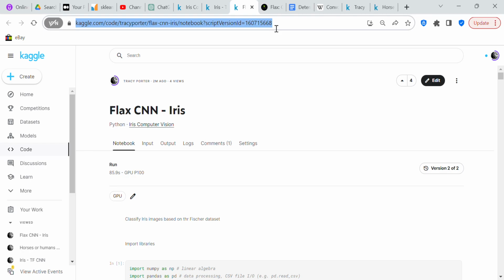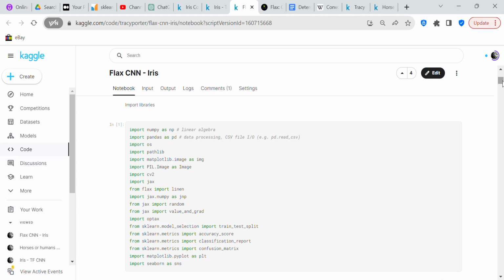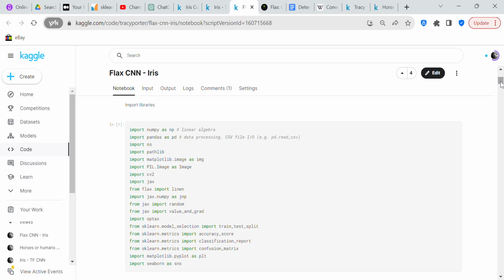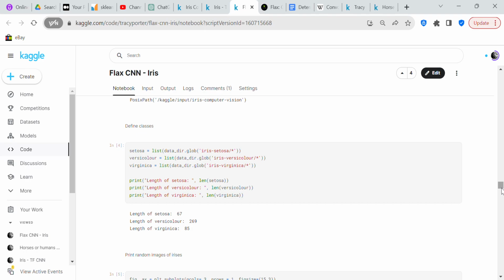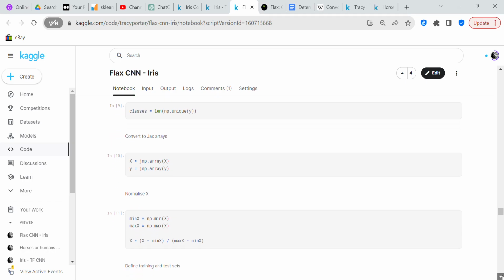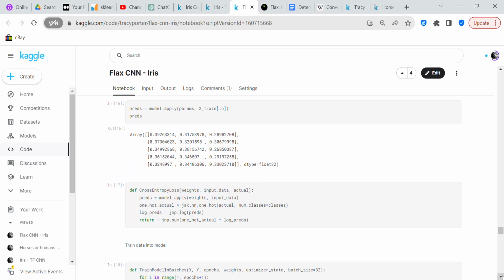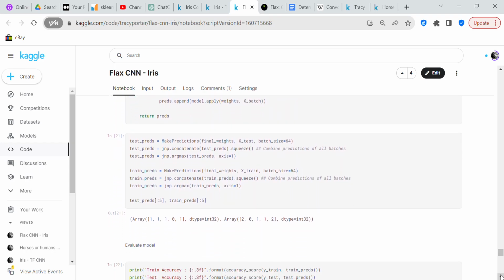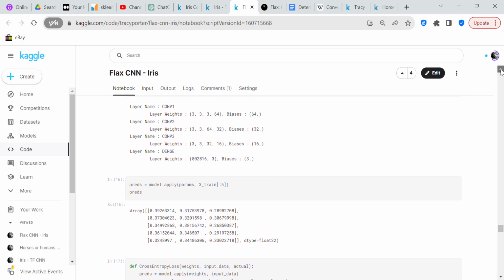Classify images of iris flowers using a Flax CNN